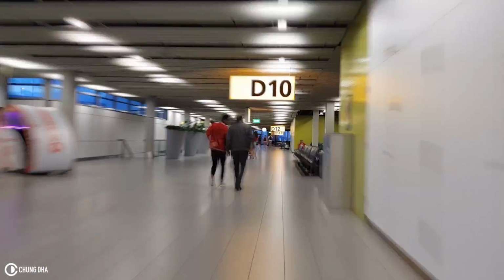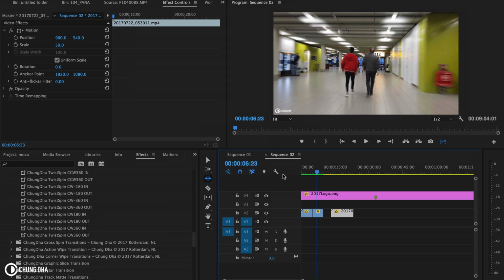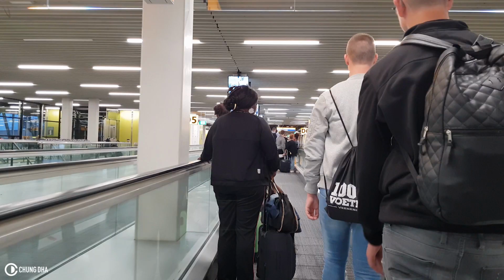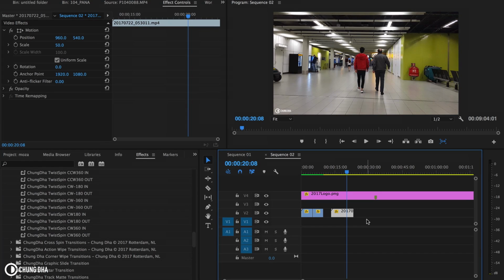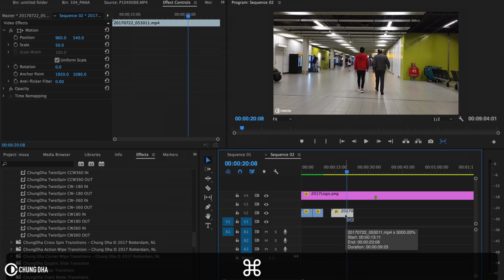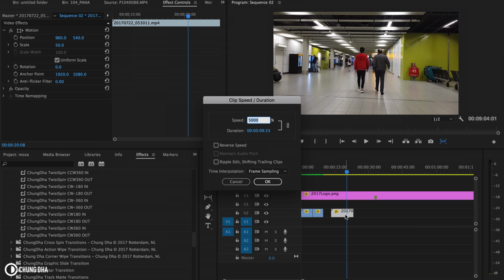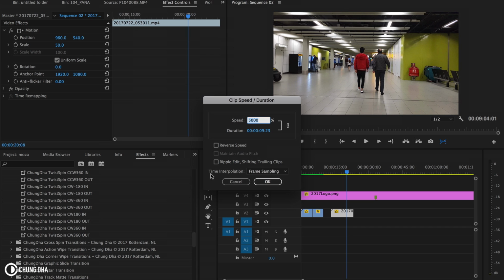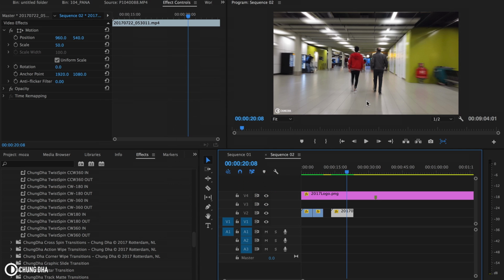Motion Blur Hyperlapse / Timelapse Premiere Pro tutorial by Chung Dha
In this video tutorial I am showing you how to add motion blur to hyperlapses or timelapses, to get a smoother looking video. However the timelapses and hyperlapses need to be from videos that are increased speed in Adobe Premiere Pro to get better frame blending.